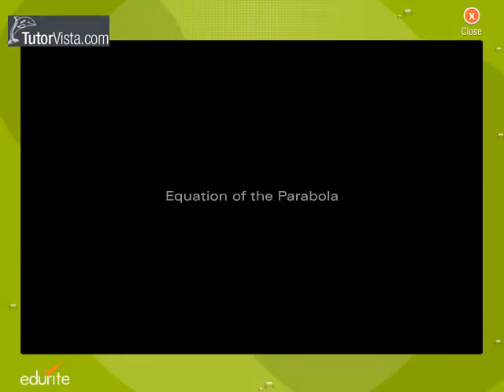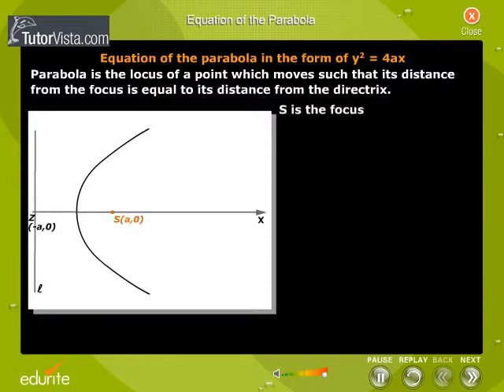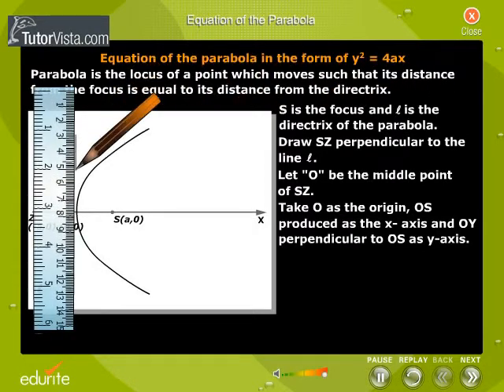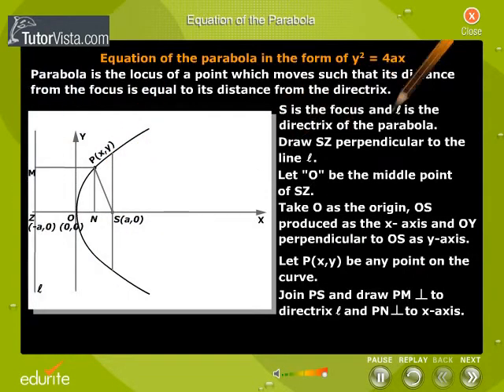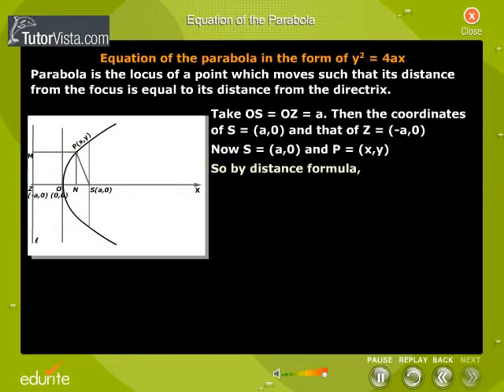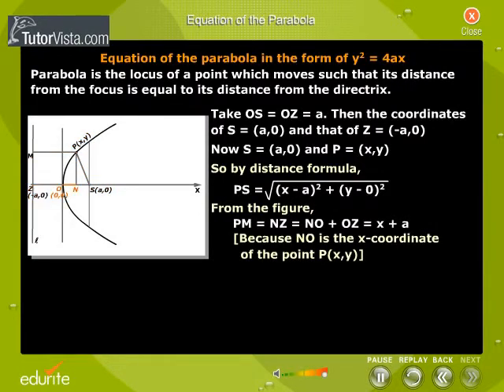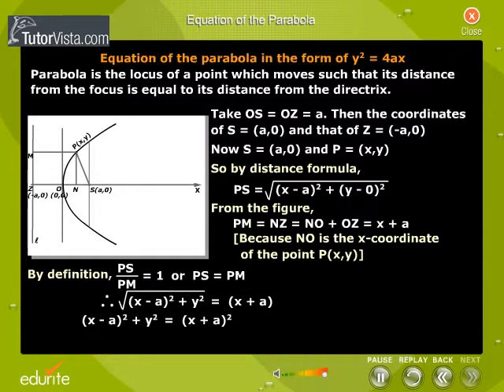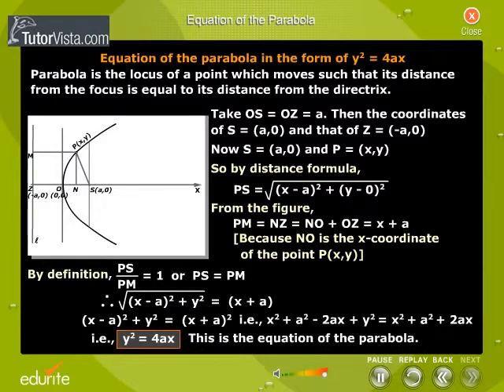Equation Of A Parabola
A parabola is the set of points that are equally distant from the focus point and the directrix. This Tab Tutor program will help you learn about the equation of a parabola and how to use it to derive the focus, vertex, and orientation. A useful glossary also introduces you to other features like the latus rectum and the axis of symmetry. A Prabola is a set of points that are equally distant from the focus point (F) and the directrix , a fixed line.
A parabola's standard equation depends on how its axis of symmetry is oriented. A vertical axis has its focus at (h,k+p) and the equation (x-h)^2=4p(y-x), While a horizontal axis has its focus at (h+p,k) and the equation (y-k)^2=4p(x-h).
 The vertex at (h,k) is half way between the focus and the directrix, at the distance 'p' from both.